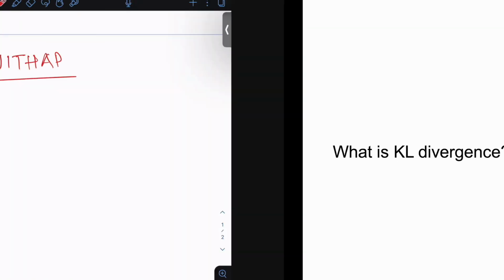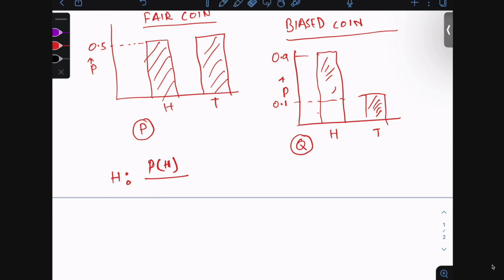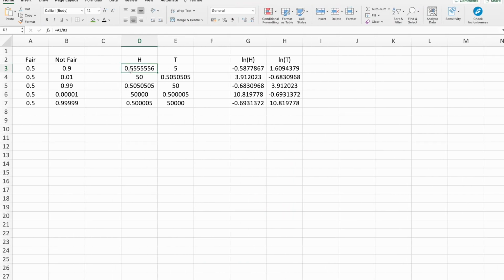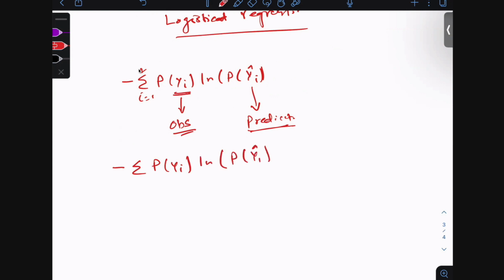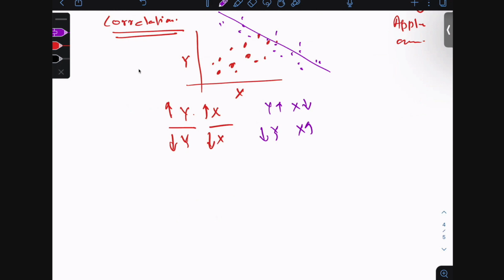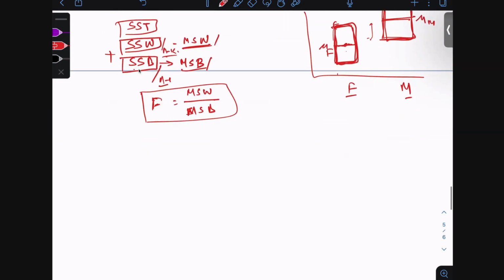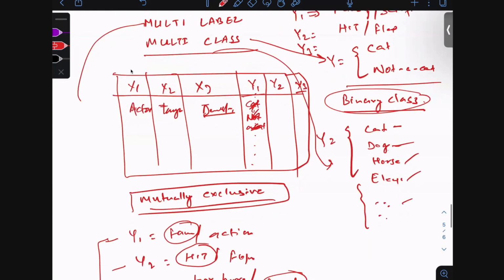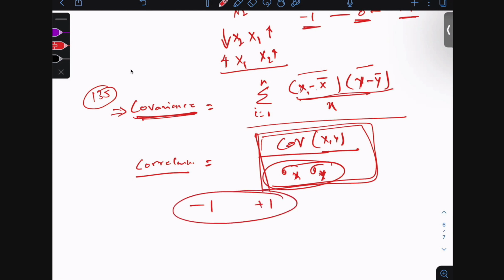DS/ML Interview Question Series ! Week #4 ! KL Divergence, Covariance, Multiclass/MultiLabel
00:00 - Intro

00:13 - KL Divergence

20:28 - Correlation between Continuous and categorical data

30:13 - Multilabel and Multi-class

36:09 - Correlation and Covariance

Note: I made a mistake at 16:43 , I mentioned summation of I 1 to 2 incase of binary cross entropy. It should be 1 to n where n being observations.  2 is the number of classes.

Q16. What is KL divergence? Explain where it is used in ML?

Q17. Explain how to find correlation between a categorical variable and a continuous variable ?

Q18. Differentiate between Multilabel and MultiClass classification?

Q19. Explain the difference between Covariance and Correlation